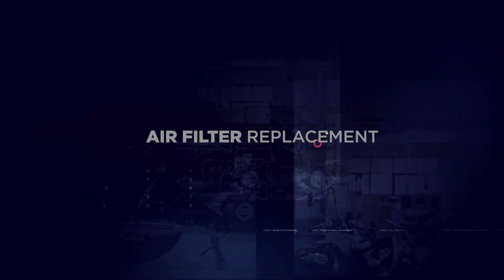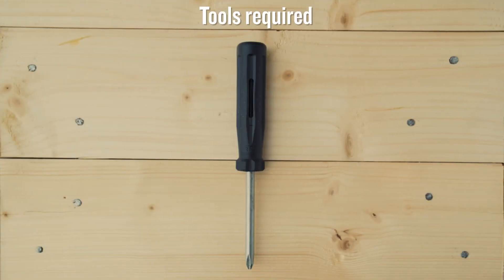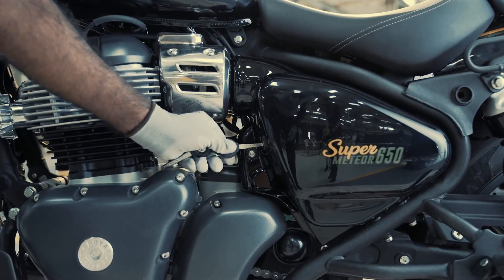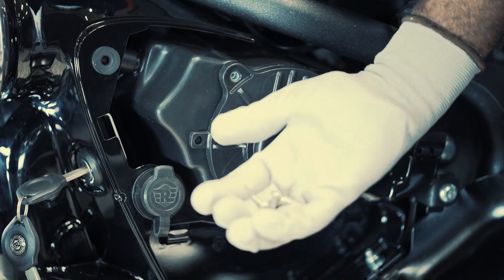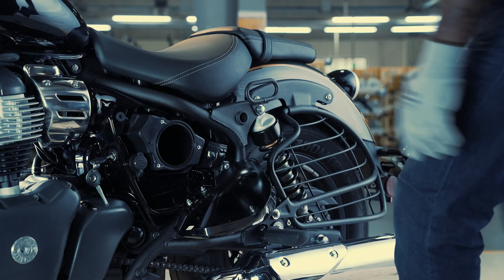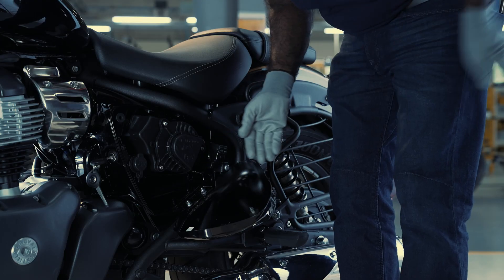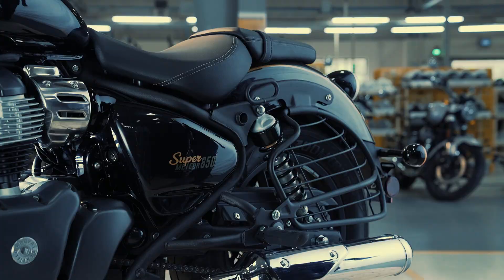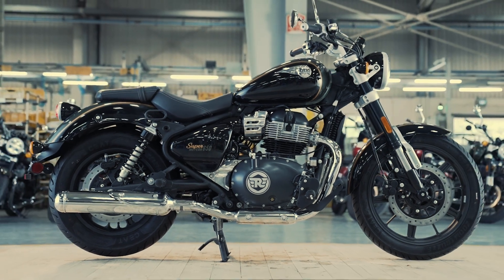Air Filter Adjustment | Super Meteor 650 DIY | Royal Enfield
The air filter in your motorcycle filters out unwanted particles and allows clean air inside the combustion making it an important component to ensure a smooth cruise. Find out how to replace the air filter on your Super Meteor.